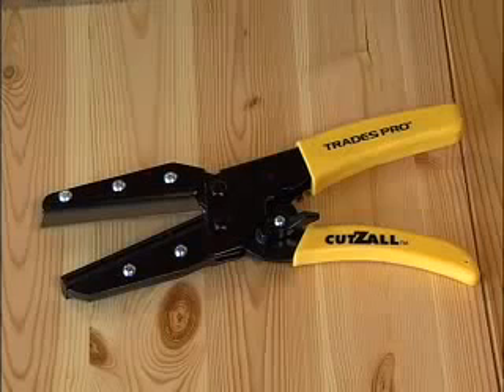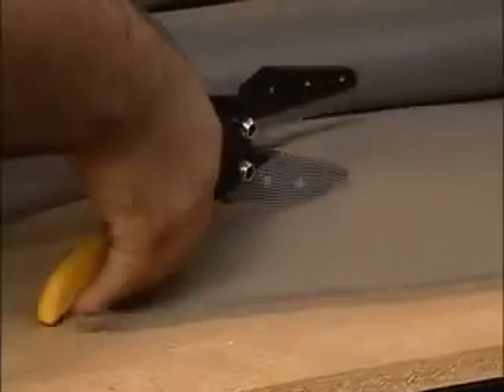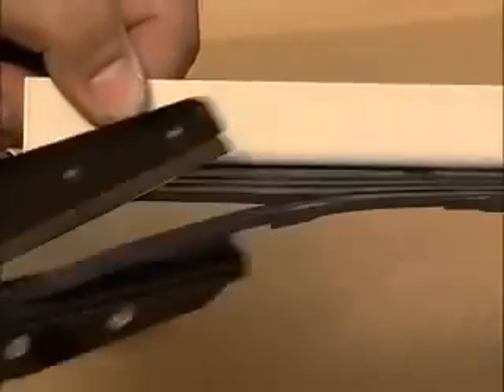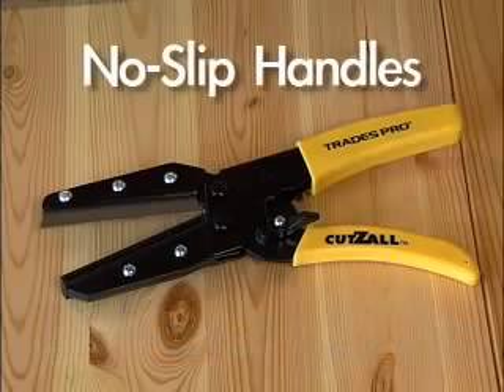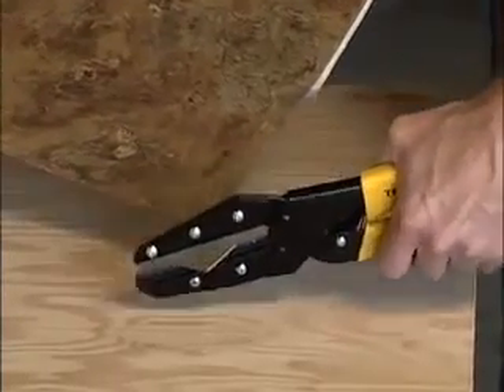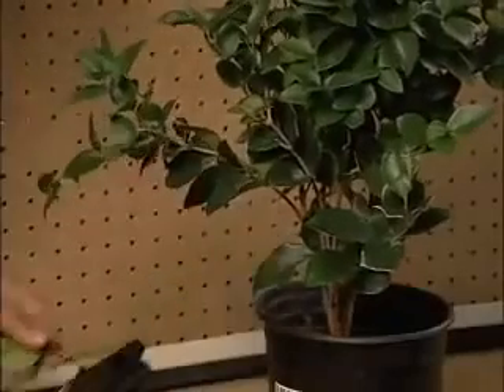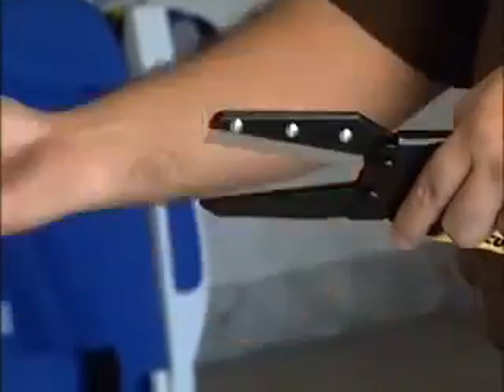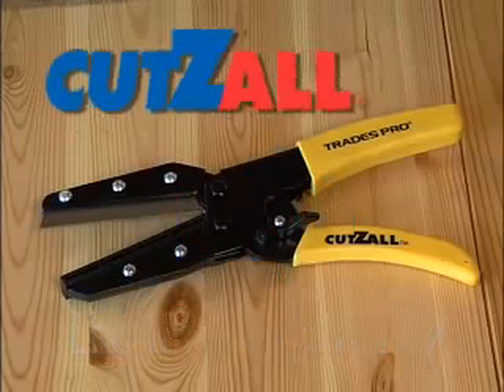Alltrade Cutzall multi-purpose cutters